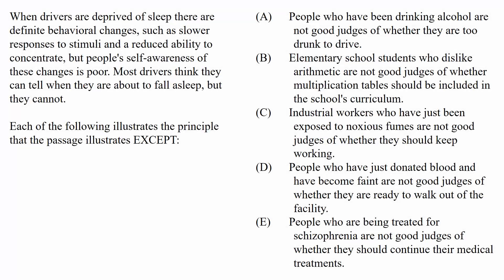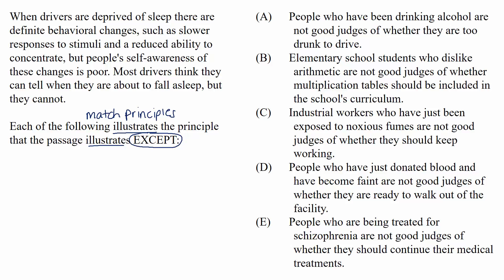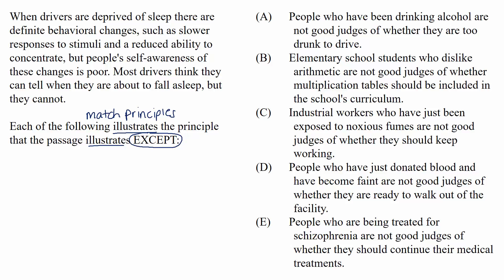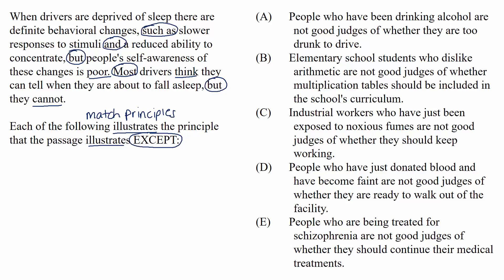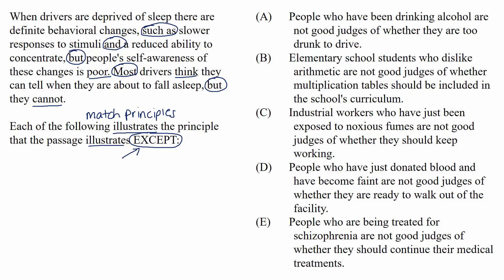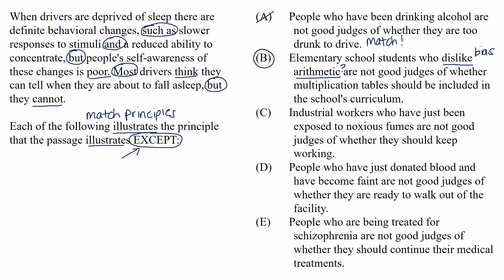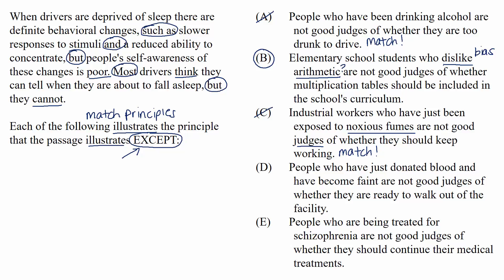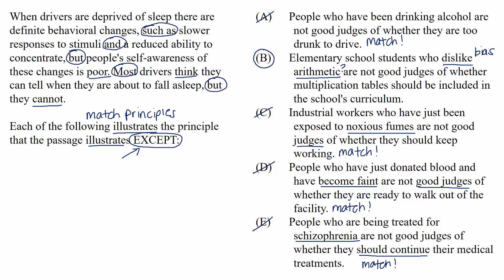Match principles | Video lesson | Logical reasoning | LSAT | Khan Academy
Watch a demonstration of one way to approach a question that asks you to identify a statement that reflects a principle from the passage on the Logical Reasoning section of the LSAT. View more lessons or practice this subject